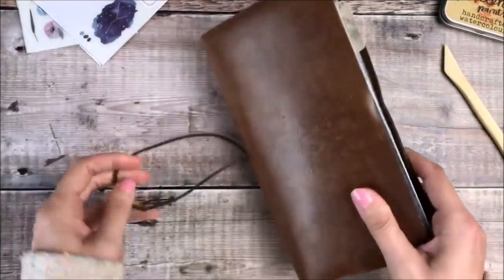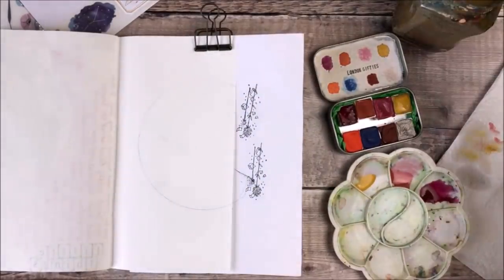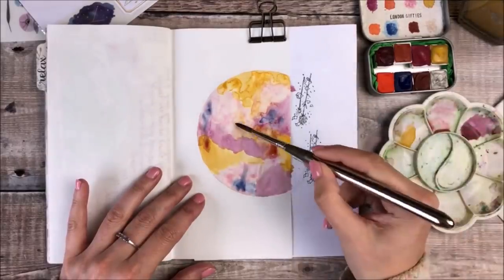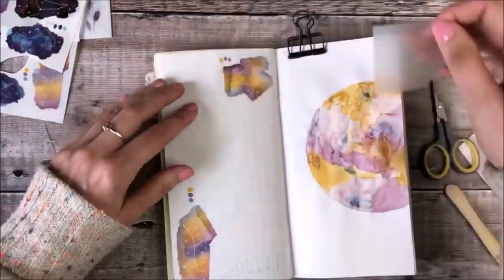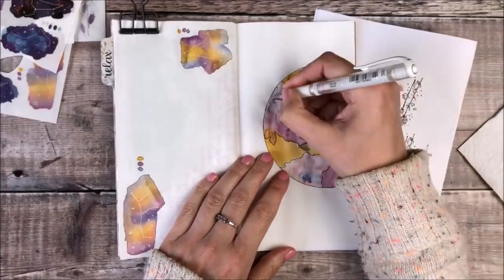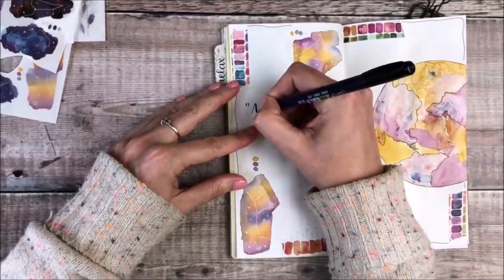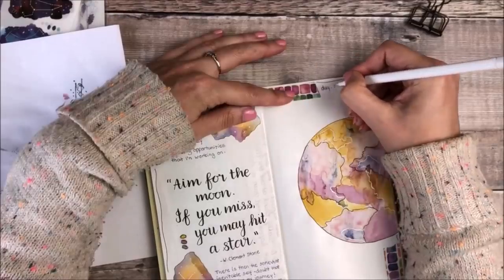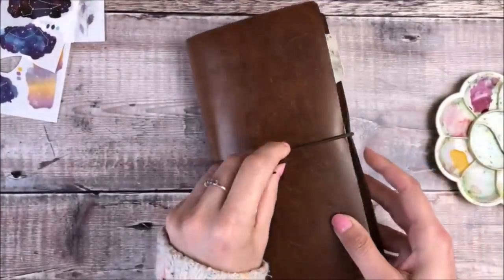Journal With Me | Travelers Notebook | June 2019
Welcome to my latest journaling video. I hope you enjoy it.

Take my online journaling classes on Skillshare - you can try it out free of charge for two months:

"Ocean Beach", "Lazy River Rag", "Glen Canyon"; "Parkside" and "Safety Net"